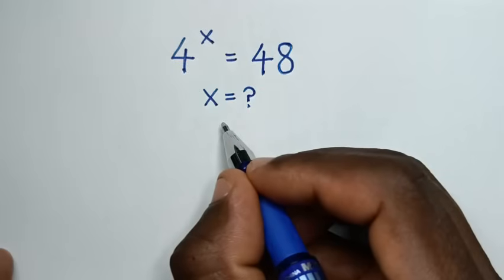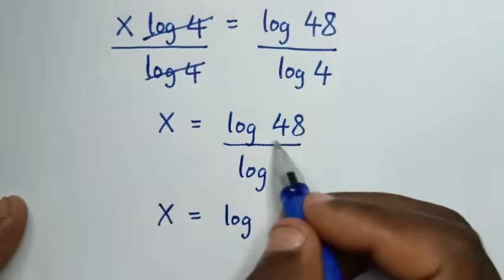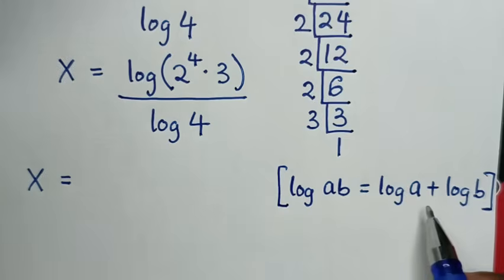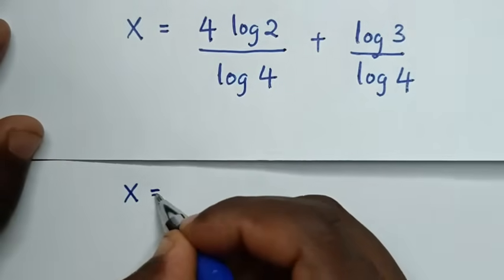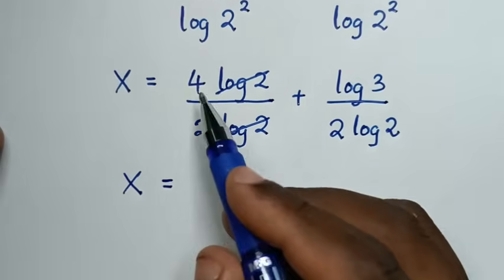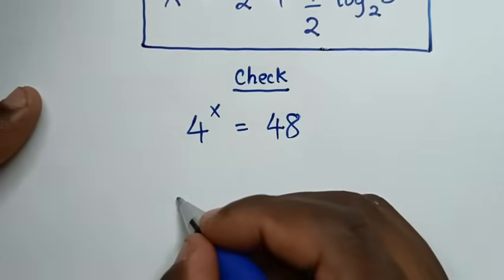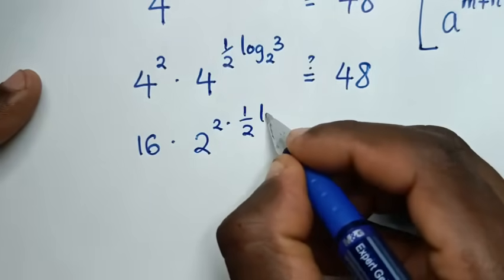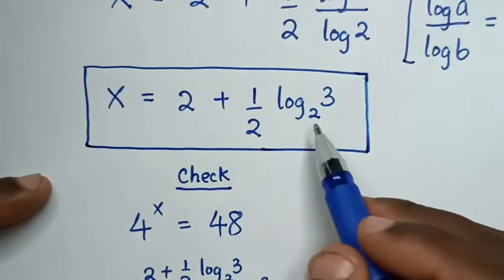Germany | Can you solve this ? | A Nice Math Olympiad Problem